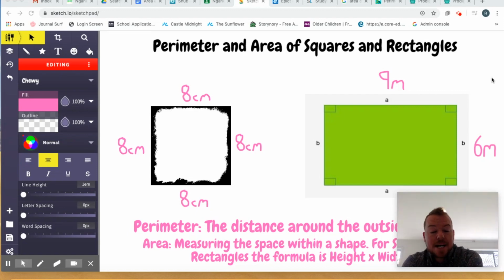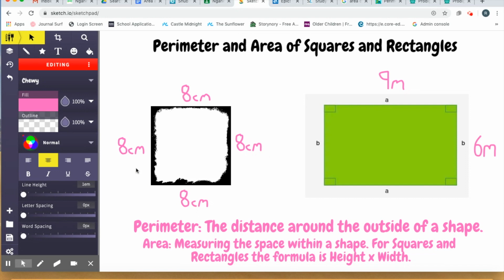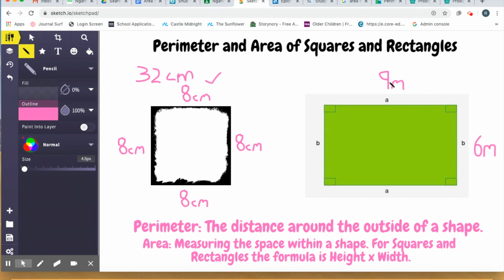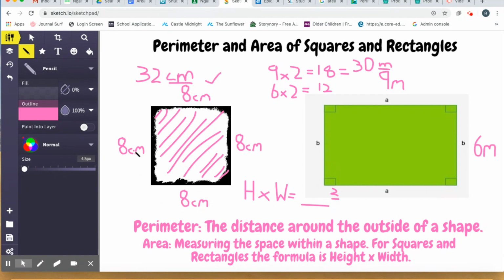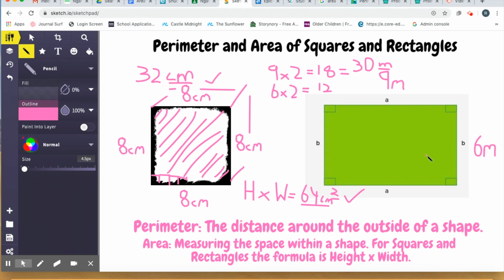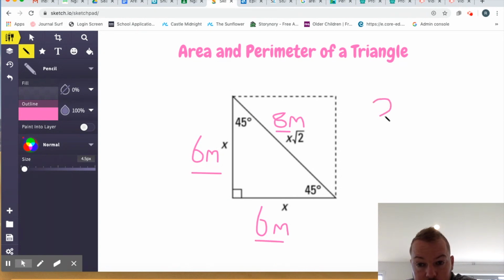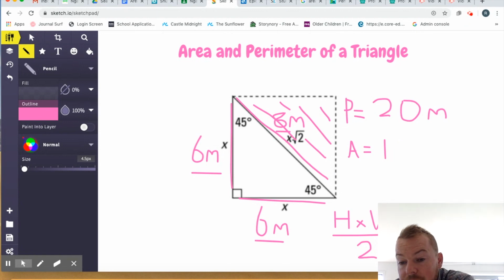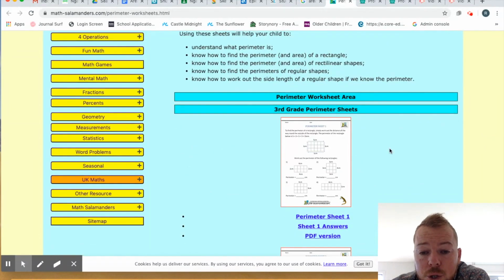Mr C Does: Calculating Area and Perimeter of Squares, Rectangles and Triangles.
Mr C Does a how to on calculating area and perimeter of 2-D shapes, with independent follow up work included.